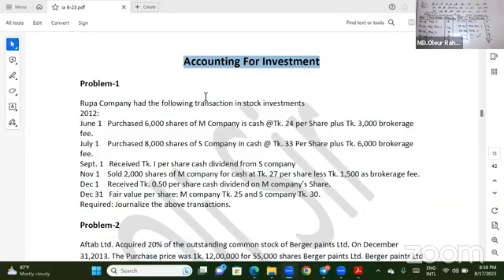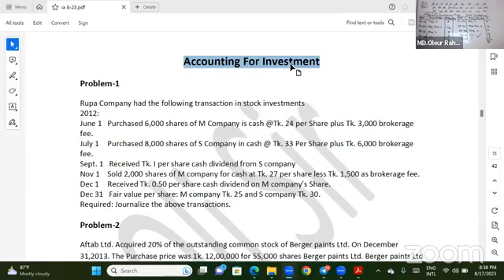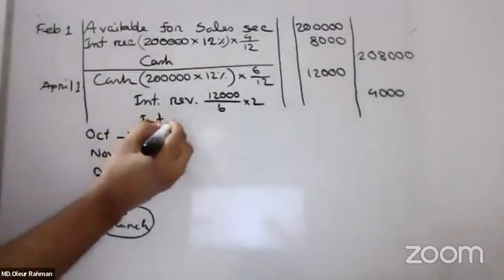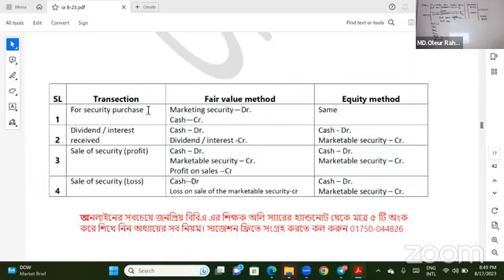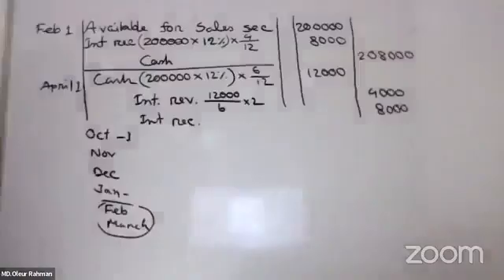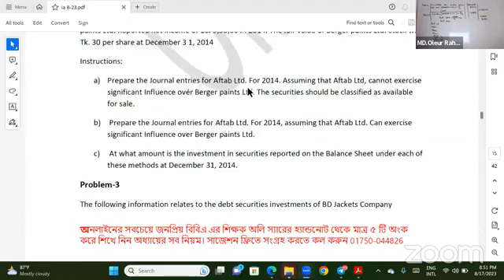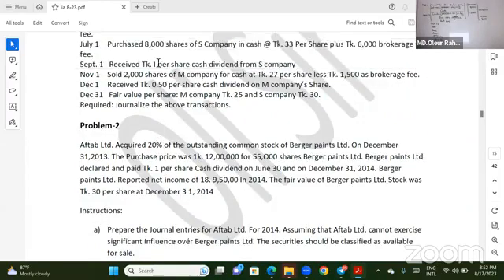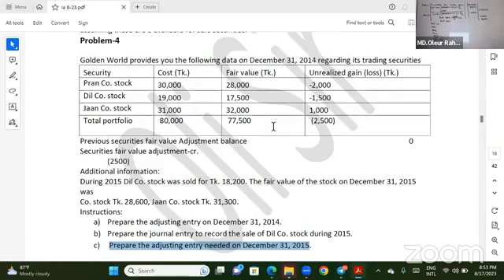Accounting for Investment (Class 7) : Intermediate Accounting Live Class (Chapter 3)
Intermediate Accounting

( পাস করার জন্য প্রথমে অধ্যায় ২,৯,১,৭ আগে করুন)

সব ক্লাস এক সাথে পেতে পেইড ব্যাচে ভর্তি হতে পারেন।

➤➤➤ সব ক্লাসের ভিডিও। ১০০+ সেইভ ভিডিও

➤➤➤ Pdf সাজেশন

➤➤➤ নিয়মিত জুম/ফেইসবুক লাইভ ক্লাস

➤➤➤ ম্যাসেজিং গ্রুপে গ্রুপ সাডি।
আরো অনেক সুবিধা আছে। তাই ১টি বিষয় ভর্তি হয়ে যাচাই করতে পারেন.

Chapter 2

Plant Assets

ক্লাস ১

ক্লাস ২

ক্লাস ৩

ক্লাস ৪

ক্লাস ৫

ক্লাস ৬

ক্লাস ৭

ক্লাস ৮

chapter 9

VAT

ক্লাস ১

ক্লাস ২

ক্লাস ৩

ক্লাস ৪

ক্লাস ৫

ক্লাস ৬

ক্লাস ৭

ক্লাস ৮

ক্লাস ৯

Financial statement

ক্লাস ১

ক্লাস ২

ক্লাস ৩

ক্লাস ৪

ক্লাস ৫

ক্লাস ৬

ক্লাস ৭

ক্লাস ৮

ক্লাস ৯

Accounting for Investment

ক্লাস ১

ক্লাস ২

ক্লাস ৩

ক্লাস ৫

ক্লাস ৬

ক্লাস ৭

Current Liabilities

ক্লাস ১

ক্লাস ২

ক্লাস ৩

ক্লাস ৪

ক্লাস ৫

ক্লাস ১

ক্লাস ২

ক্লাস ৩

ক্লাস ৪

ক্লাস ৫

ক্লাস ৬

ক্লাস ৭

ক্লাস ৮

Long Term Liabilities

ক্লাস ১

ক্লাস ২

ক্লাস ৩

ক্লাস ৪

ক্লাস ৫

ক্লাস ৬

ক্লাস ৭

ক্লাস ৮

ক্লাস ৯